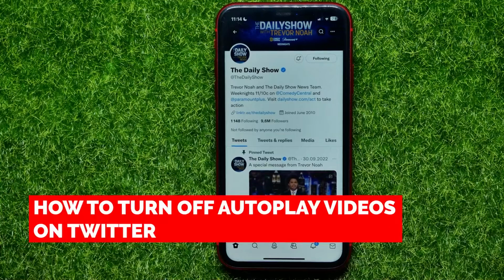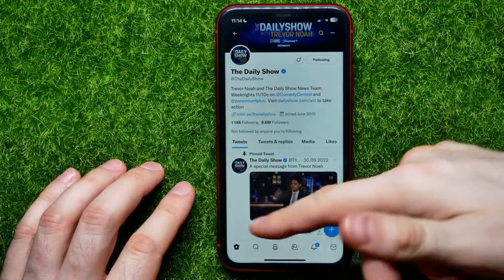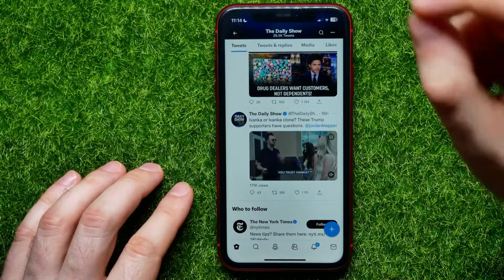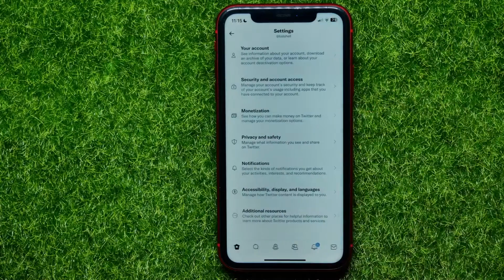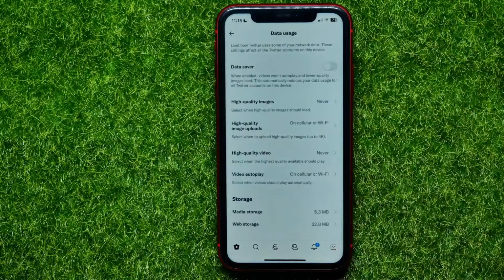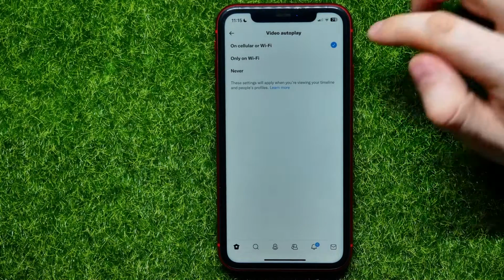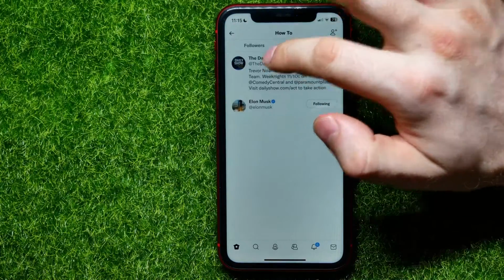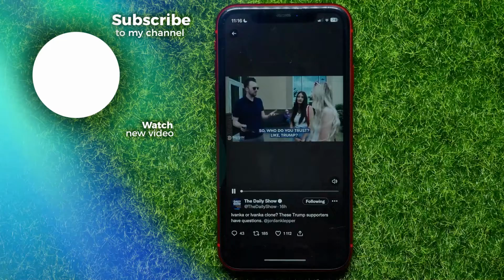How To Turn Off Autoplay Videos On Twitter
In this video i show simple way How To Turn Off Autoplay Videos On Twitter